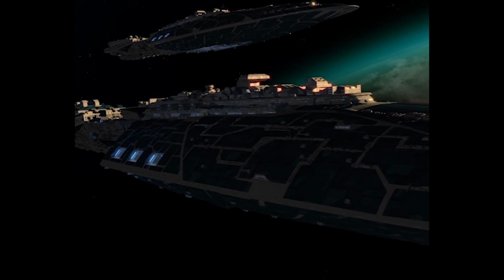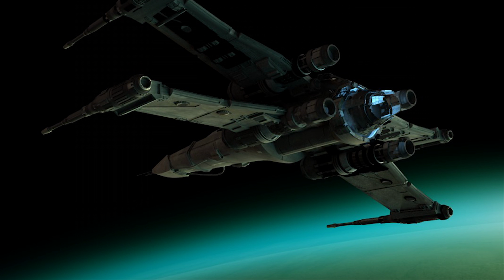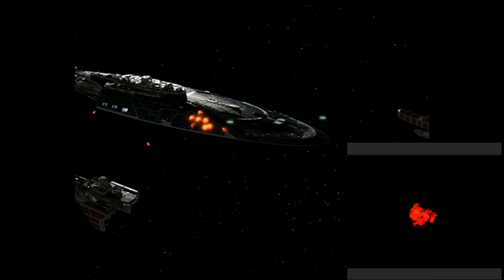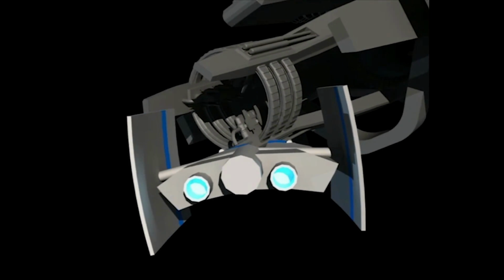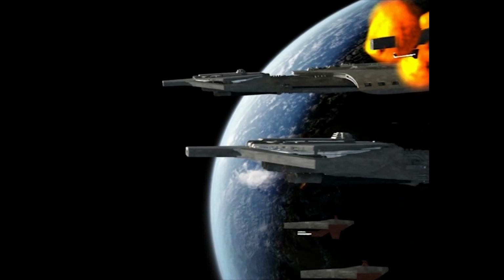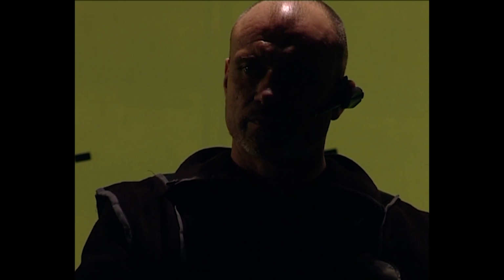SWTOD: Deleted scene - "SPACE BATTLE" (Commentary)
Deleted scene with commentary from Star Wars: Threads of Destiny. "SPACE BATTLE"